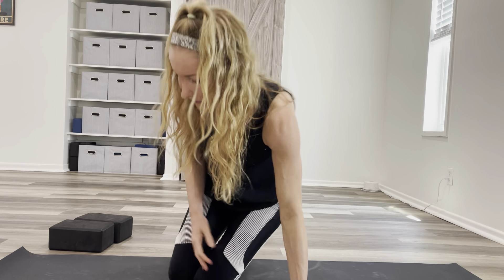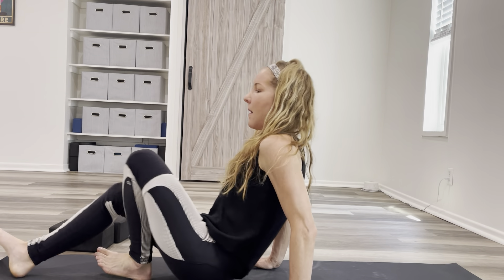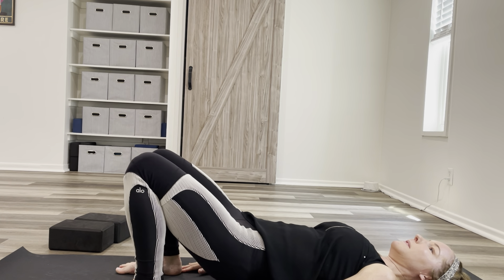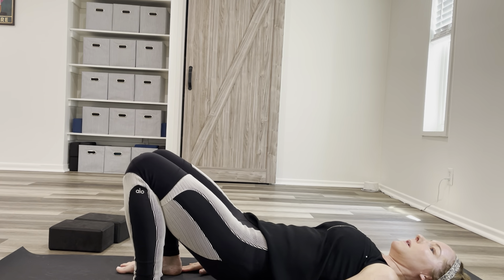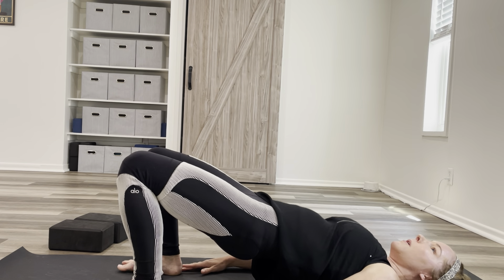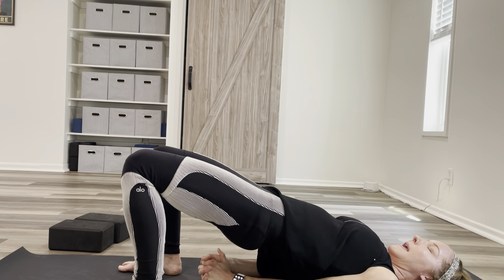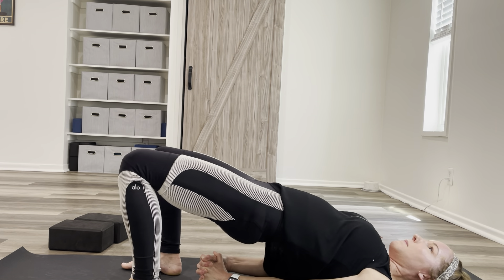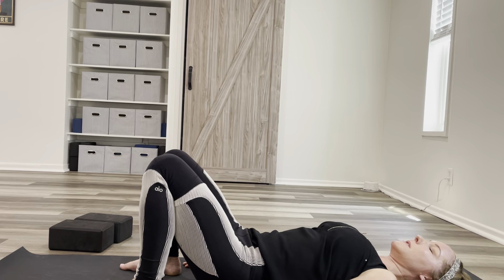Bridge pose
Bridge pose with variations: Setu Bandha